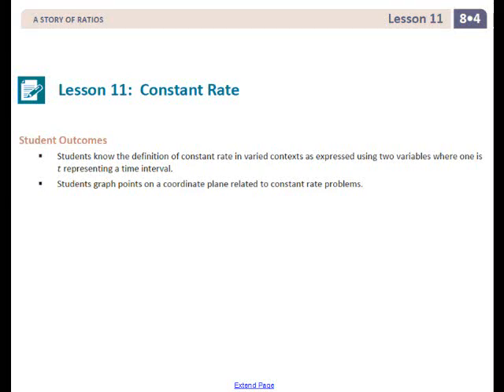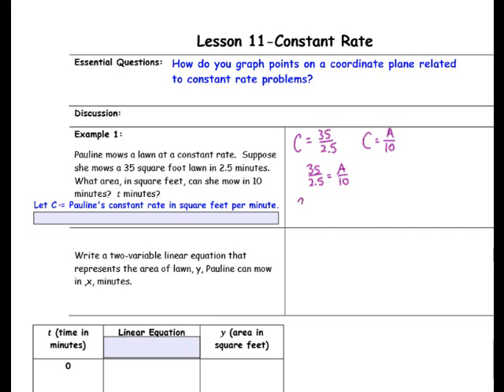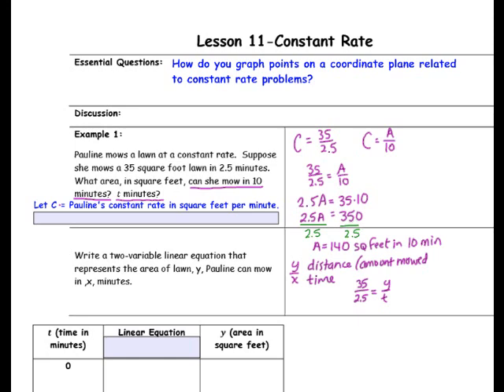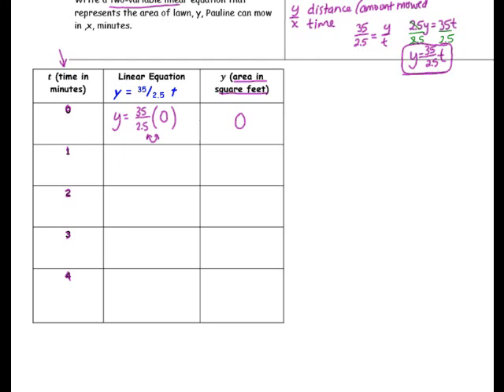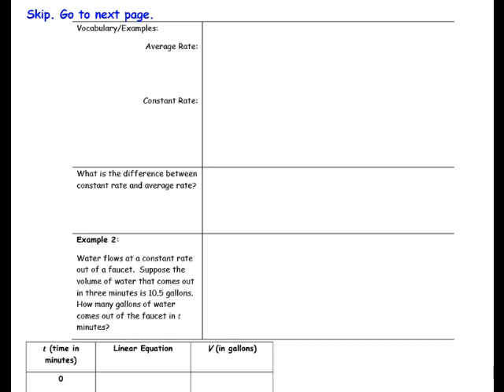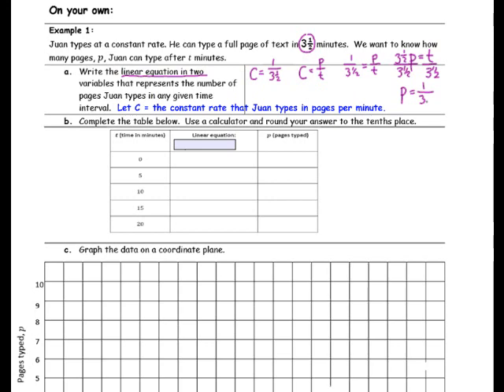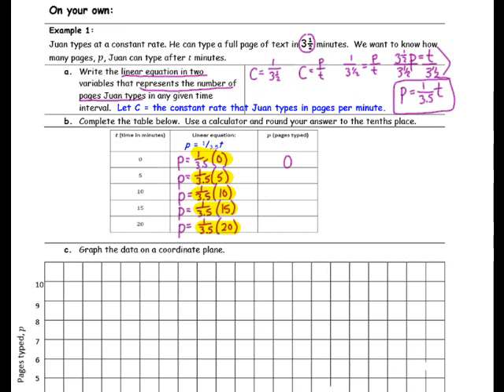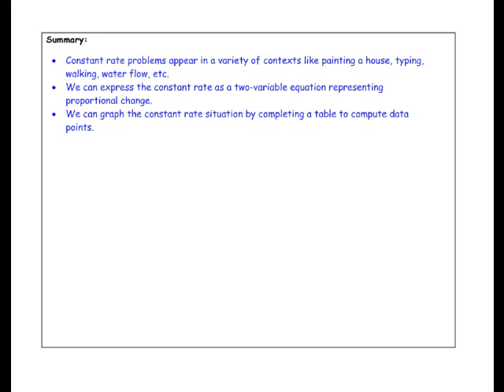G8M4 Lesson 11 on Constant Rate